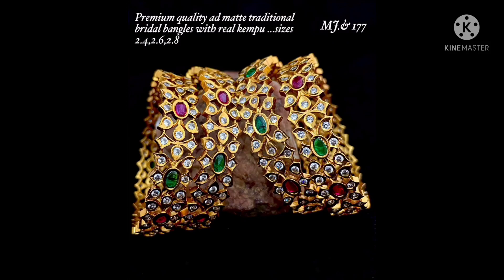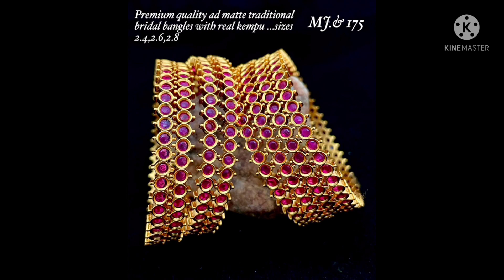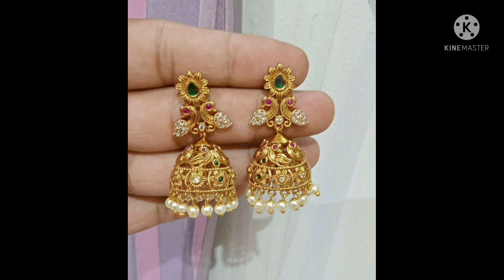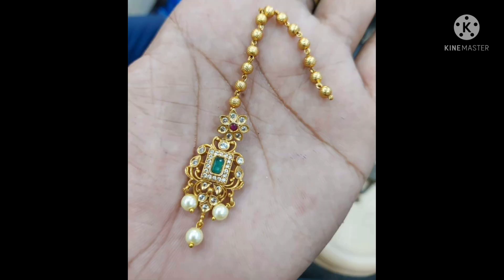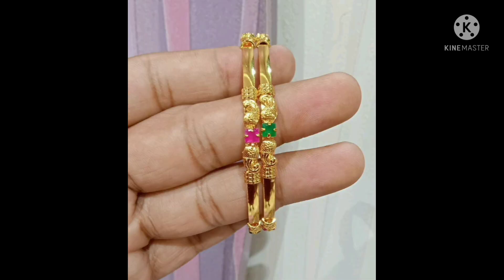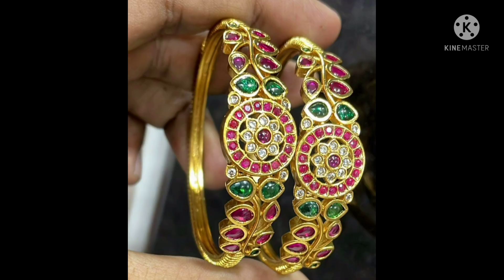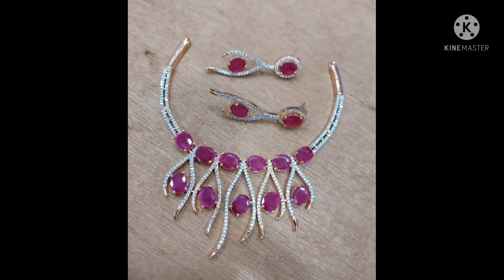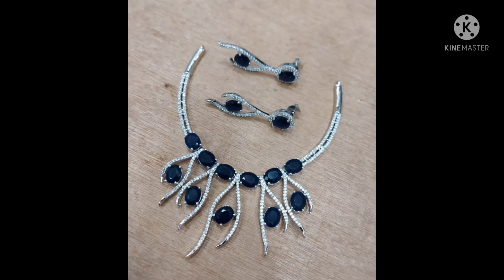WHOLESALE RATES... END OF THE YEAR SALE ... DONT MISS THIS SALE .. ...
YEAR END SALE LIVE NOW

Offer Prices

Just add these classic pieces to your jewellery collections now ...